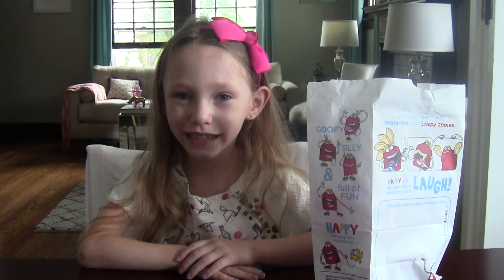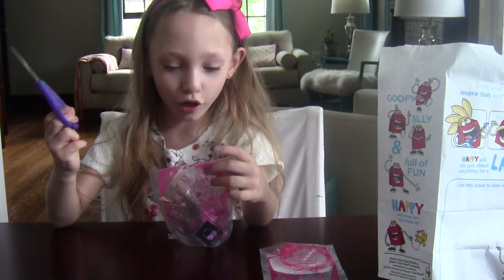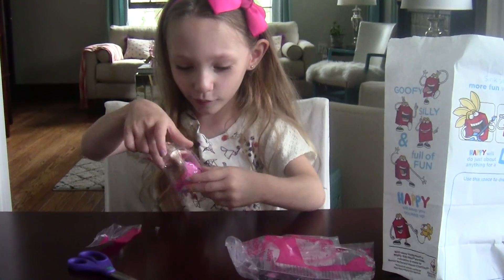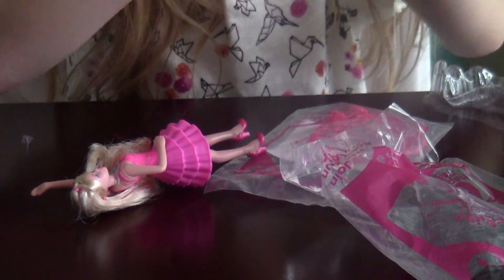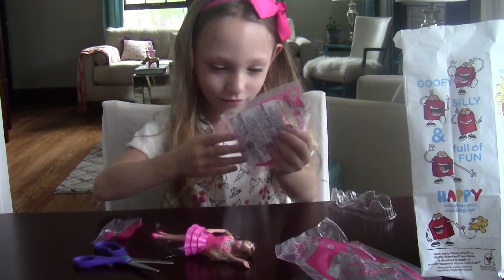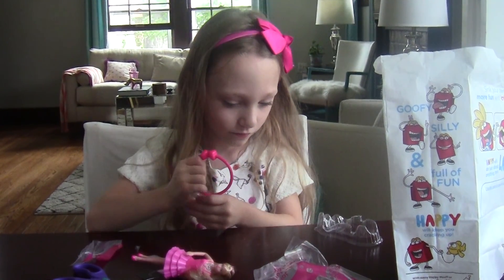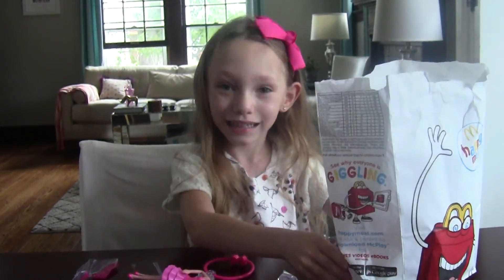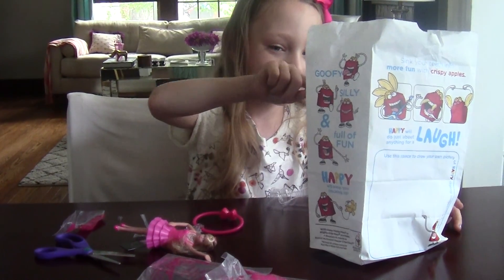McDonald's August 2014 Barbie Life in the dream house Happy meal review by Braelyn's life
August 2014 McDonald's happy meal review-Barbie Life in the dream house by Braelyn's Life.